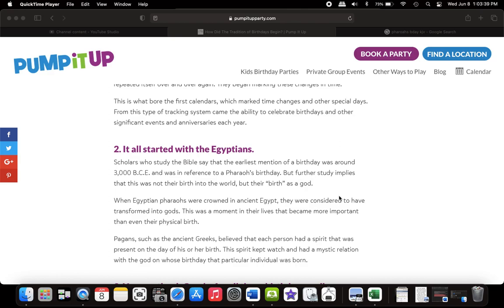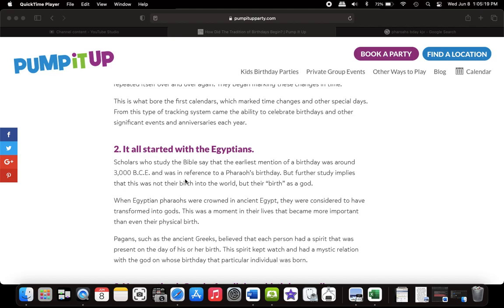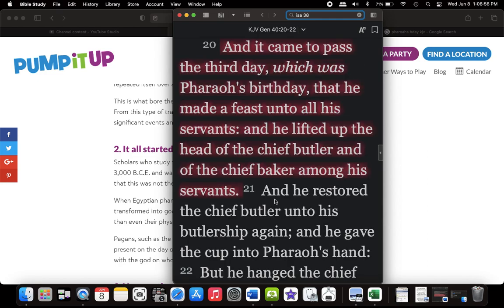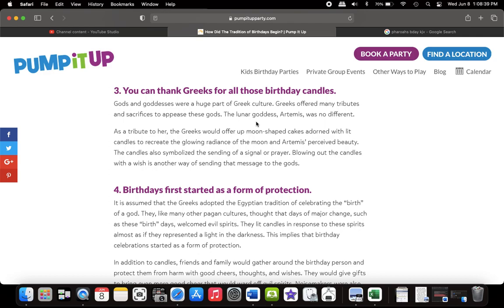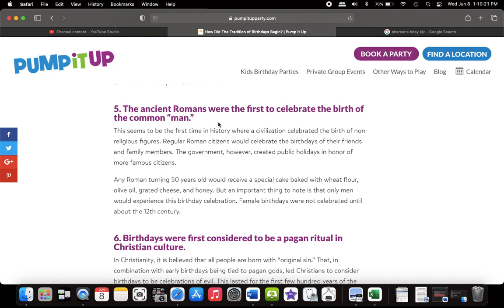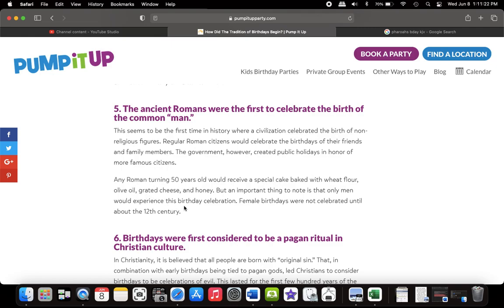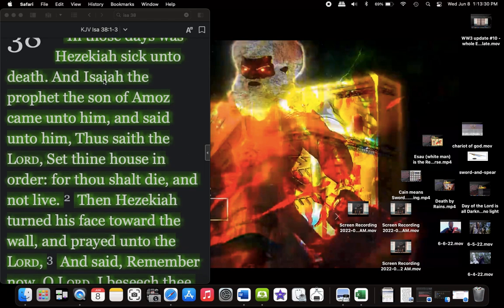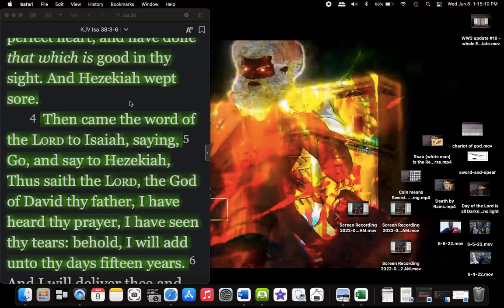Celebrating birthdays is Idol Worship...a capital offense